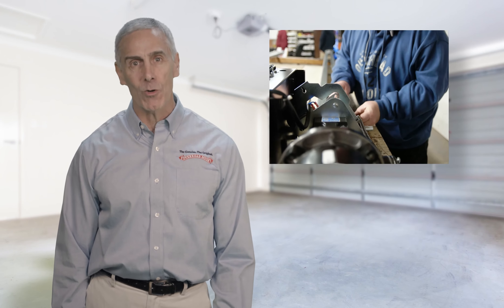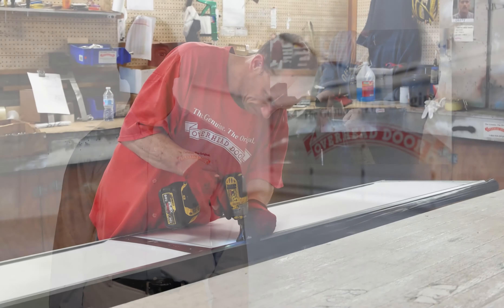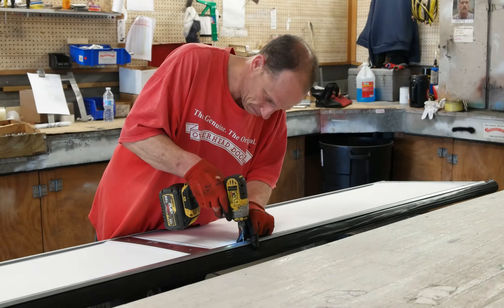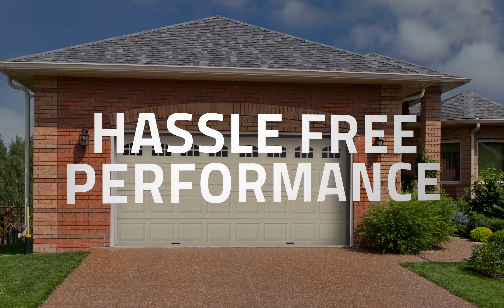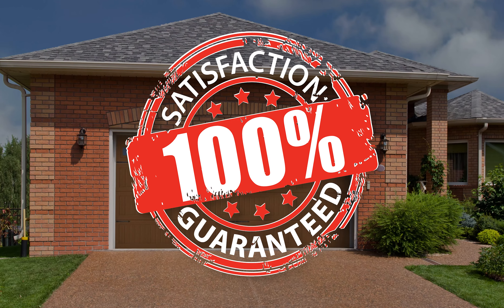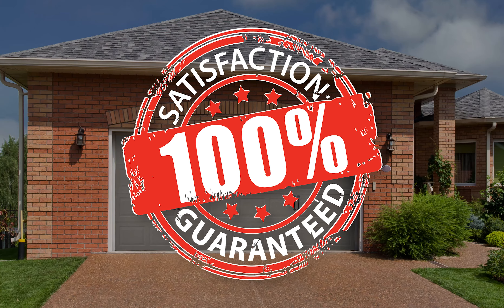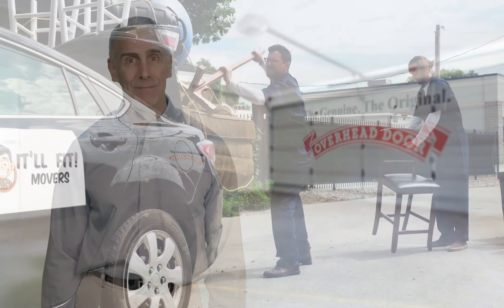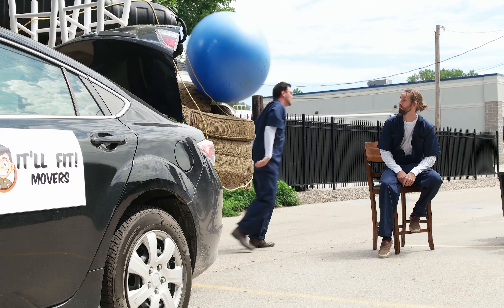Overhead Door Company of Macon - Warner Robins™ - Trust the Experts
You need the right tools, to get the job done right.  At Overhead Door Company of Macon- - Warner Robins™, there is no job too big or small.  With specialized training and 100 years of experience, we are the premiere choice for durability, serviceability and hassle free performance.